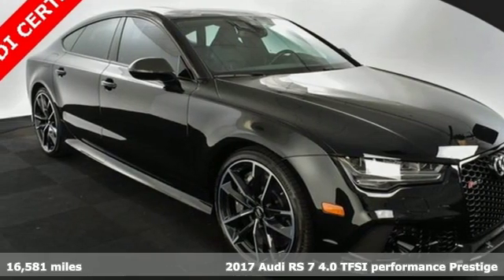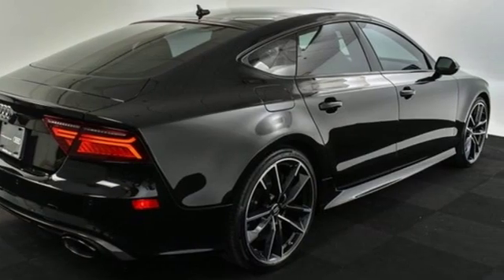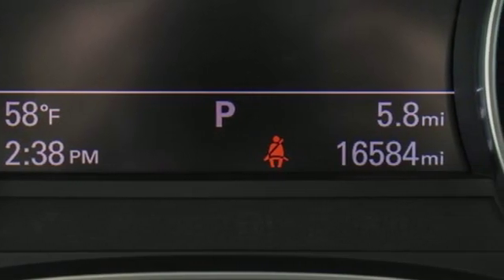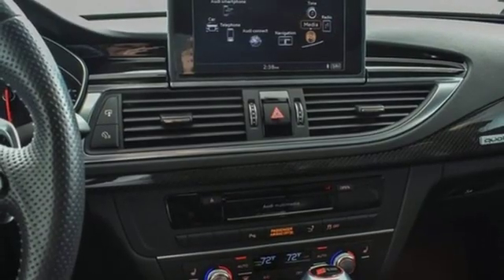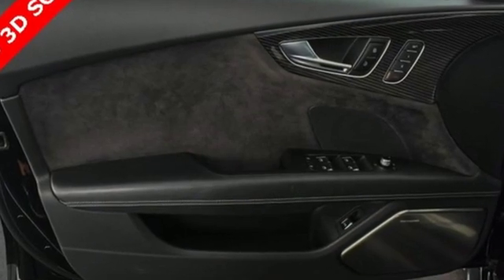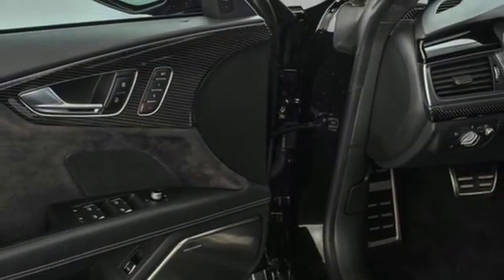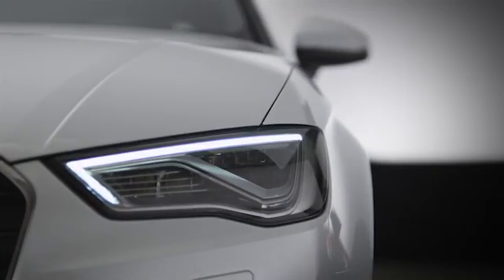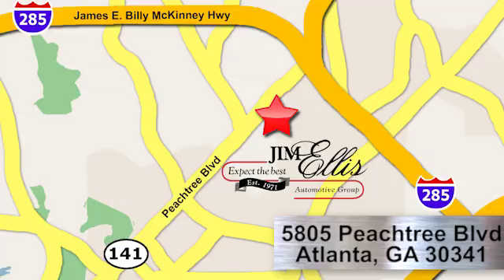Used 2017 Audi RS 7 Atlanta Alpharetta, GA A13438A - SOLD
Year: 2017
Make: Audi
Model: RS 7
Trim: 4.0T Performance Prestige
Engine: 4.0L V8 Turbocharged DOHC 32V ULEV II 605hp
Transmission: 8-Speed Automatic with Tiptronic
Color: Black
Interior: Black
Mileage: 16581
Stock #: A13438A
VIN: WUAWRAFC1HN903248
Original MSRP $141,485 Audi Certified 2017 Audi RS 7 4.0T Performance in Mythos Black MetallicbrCARFAX One-Owner.br14 Speakers, Adaptive Cruise Control w/Stop & Go, Adaptive suspension, AM/FM radio: SiriusXM, Audi Active Lane Assist, Audi Pre Sense Plus, Audi Smartphone Interface, Bang & Olufsen Advanced Sound System, Black Alcantara Headliner, Blind spot sensor: Audi Side Assist warning, BOSE Surround Sound System, Brake assist, Driver Assistance Package, Electronic Stability Control, Exterior Parking Camera Rear, Front & Rear Corner View Camera System, Front fog lights, Heads-Up Display, Heated front seats, High-Beam Assistant, Memory seat, Navigation System, Power Liftgate, Power moonroof, Radio: Audi MMI Navigation Plus w/AM/FM, Rain sensing wipers, Rear fog lights, Speed-sensing steering, Valcona Leather Seating Surfaces, Wheels: 21" 5-Double-Arm-Design High Gloss Black.brAudi Atlanta is the largest Pre-Owned Audi Dealership in the nation. Our inventory moves extremely quickly. PLEASE BE SURE TO SECURE YOUR APPOINTMENT. All vehicles are subject to sale at any time. As a courtesy to our clients, a partial payment and signed agreement will secure an appropriate window of time to allow for travel to inspect and accept the vehicle.

Address:
5805 Peachtree Boulevard